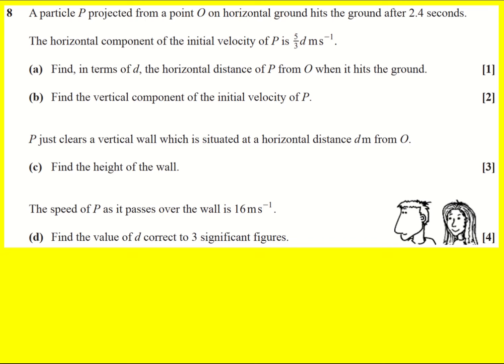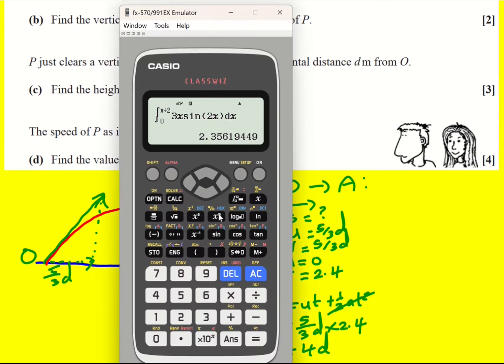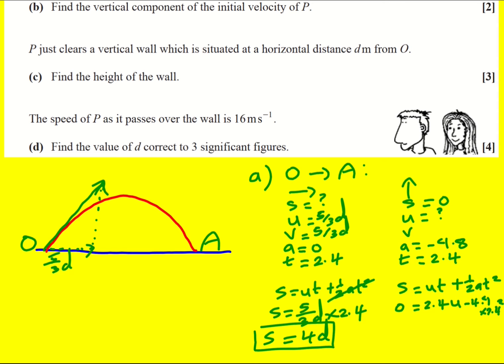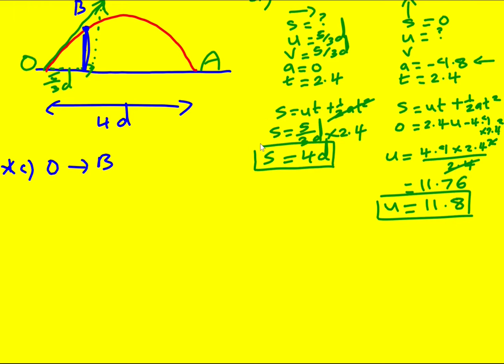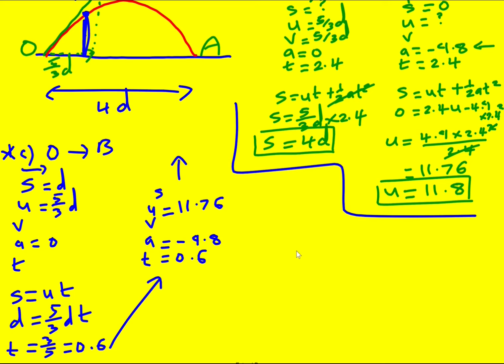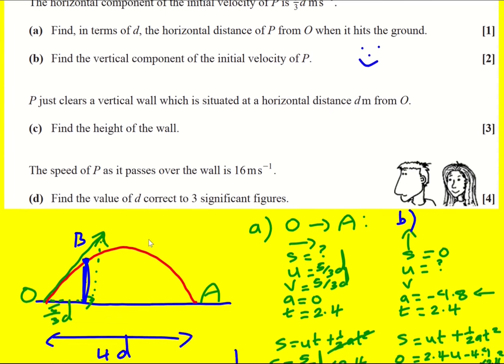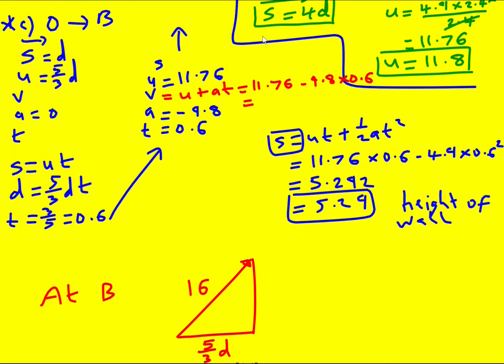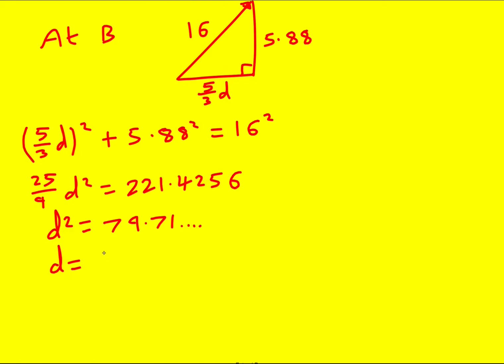AL OCR Jun 2019 paper 3 pure/mechs q8 (Maths A Level)